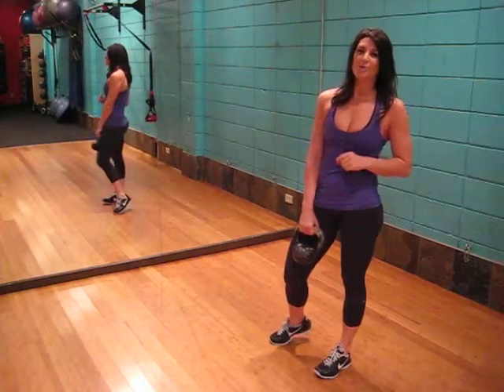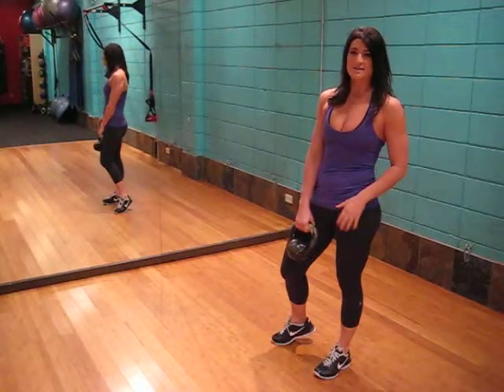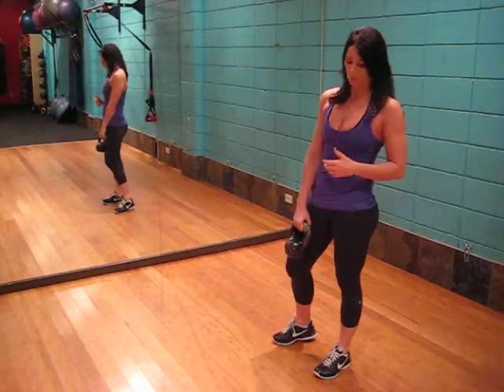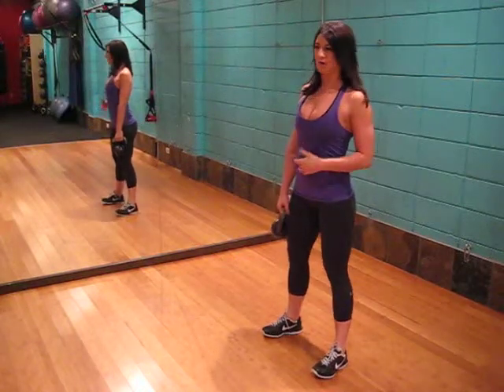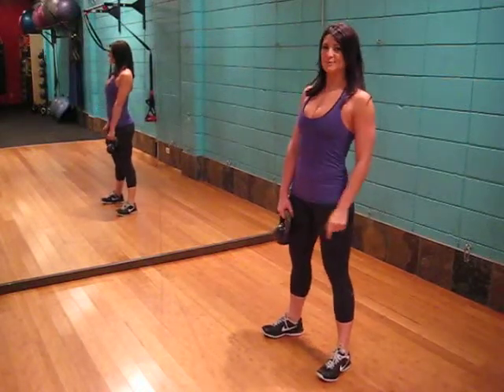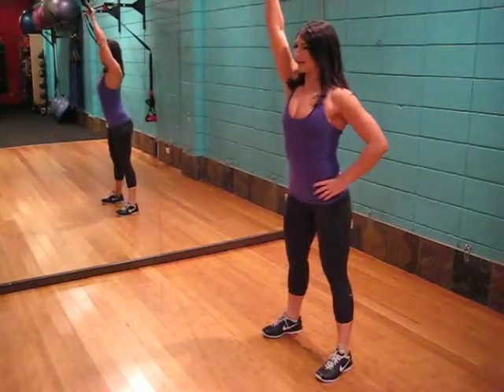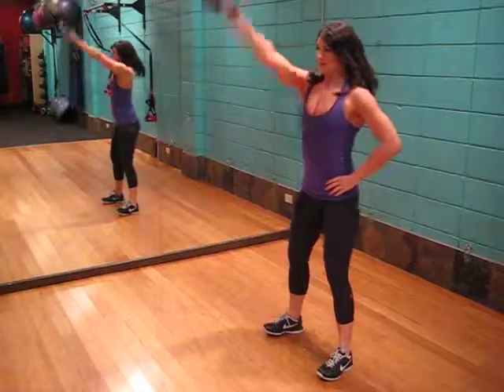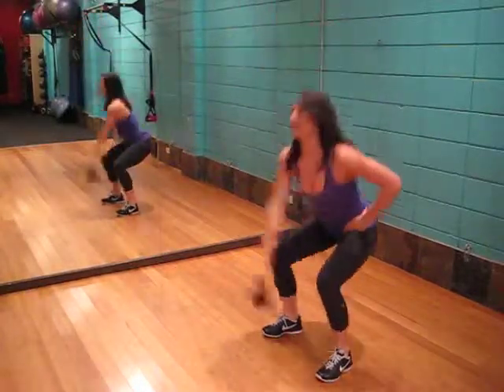Kettlebell One Arm Swing